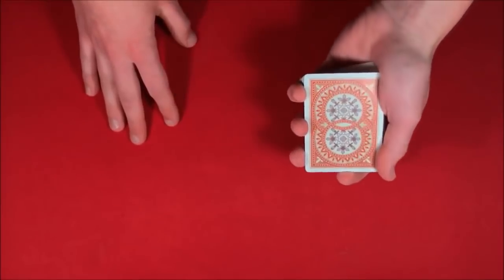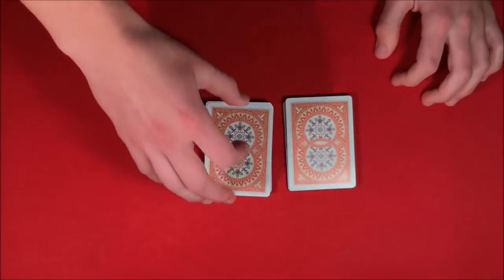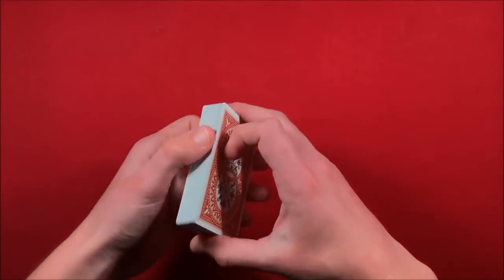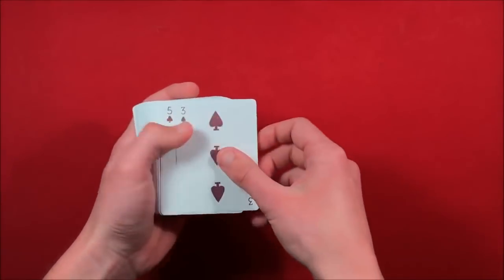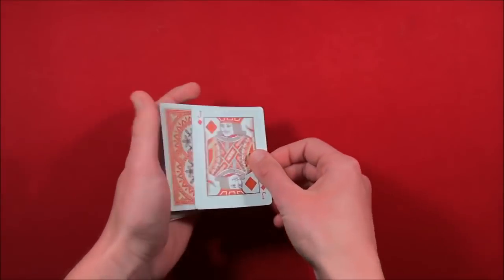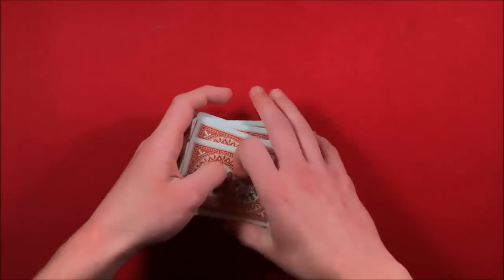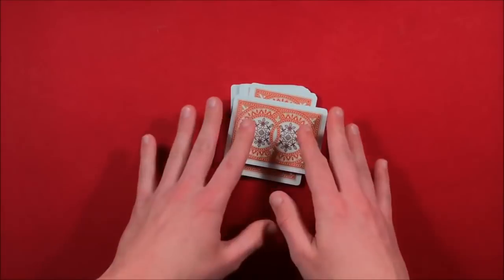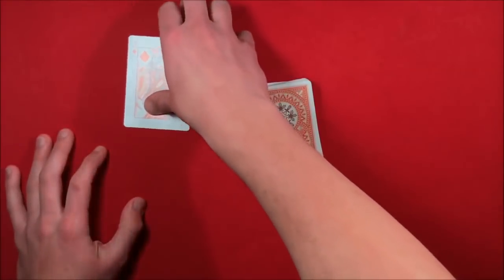Best Card Tricks for Beginners !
Hello guys, This is our new channel more know about us you read channel discretion.

So today our video is directed towards anyone who is beginner and want to learn Card Tricks. The effect overall difficult but it is a really cool card trick where the spectator ends up doing magic themselves. I hope this video works out of all you beginners out there.